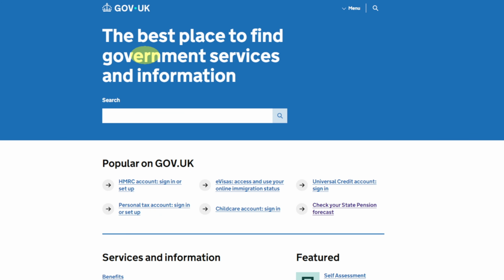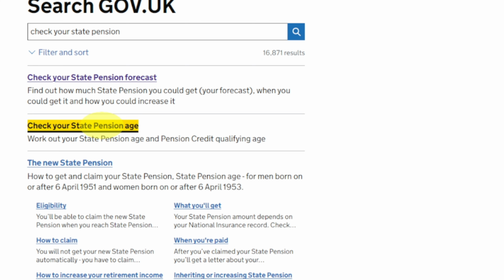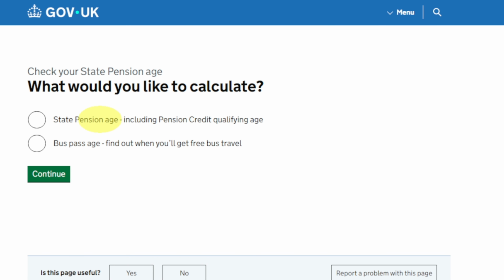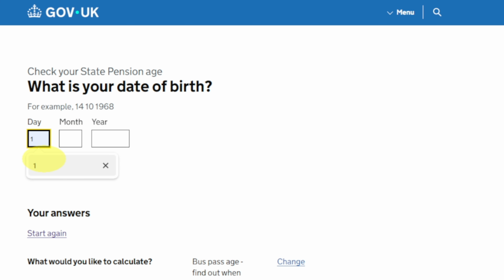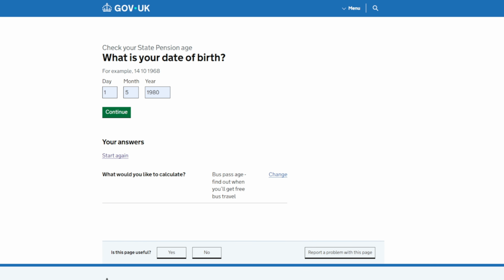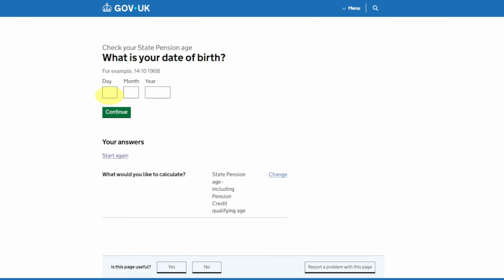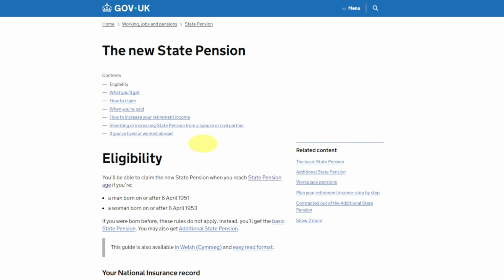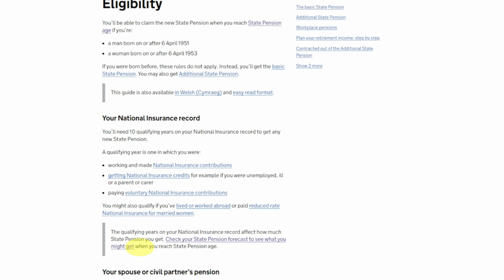How to Check Your UK State Pension Age (Find Out in 2 Minutes)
Find out your UK State Pension age in just 2 minutes using the official government website. In this video, I show you exactly how to check when you can get your State Pension, what age you will qualify, and what the upcoming changes mean for you.

If you are planning retirement, claiming benefits, or just want to know when you will receive your UK State Pension, this step-by-step guide will help you avoid mistakes and get the correct date instantly.

You will learn:
✔ How to check your State Pension age online
✔ What your official UK retirement age is
✔ How the State Pension age is changing
✔ What date you can start claiming
✔ Where to check your pension record

This video is useful for anyone born in the UK or living in the UK who wants to know their retirement date and State Pension eligibility.

Every person’s circumstances are different, including age, National Insurance record, employment history, immigration status, and residency. You should always check your own situation using the official UK Government website (gov.uk) or speak to a qualified adviser before making any decisions about pensions, benefits, or retirement.

I do not have access to your personal records and cannot determine your exact pension entitlement or eligibility. I accept no responsibility for any loss, delay, or decision made based on the information in this video.

By watching this video, you agree that you are responsible for verifying all information with official sources.

state pension age
uk state pension
state pension age uk
check state pension age
uk pension age
retirement age uk
state pension checker
gov uk pension
when can i get my state pension
pension age calculator
dwp pension
uk pension rules
state pension 2026
pension eligibility uk
state pension guide